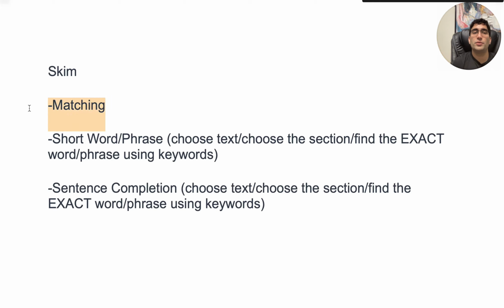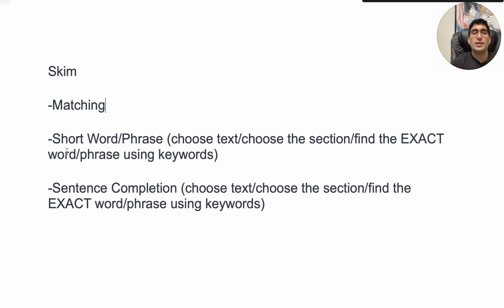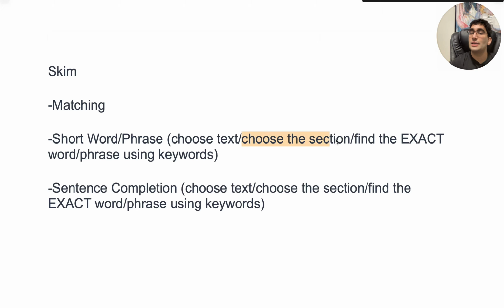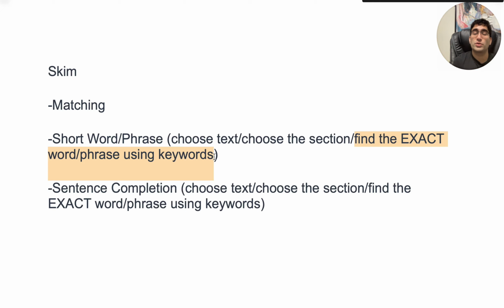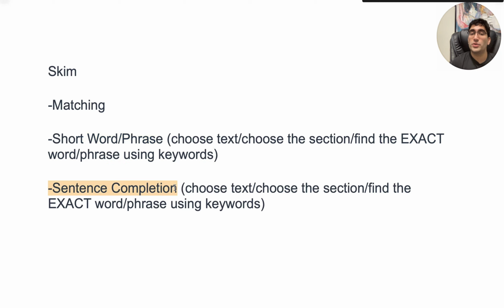OET: Reading Best Explanation!